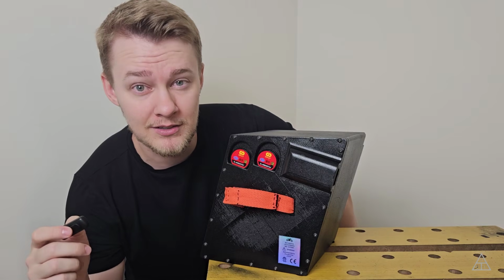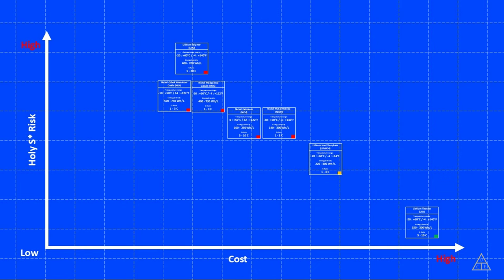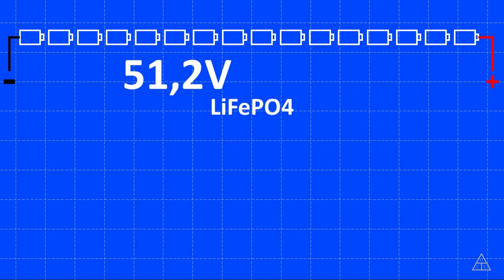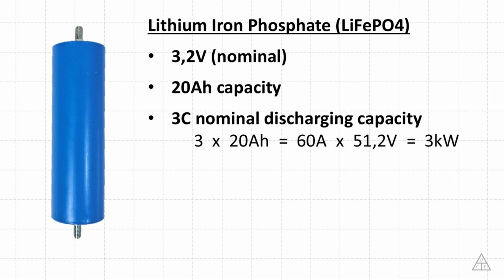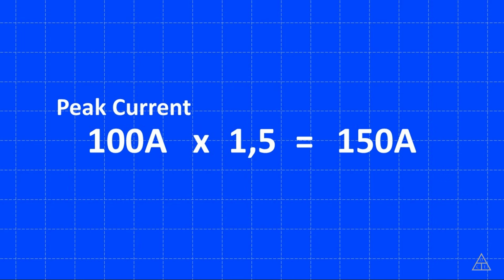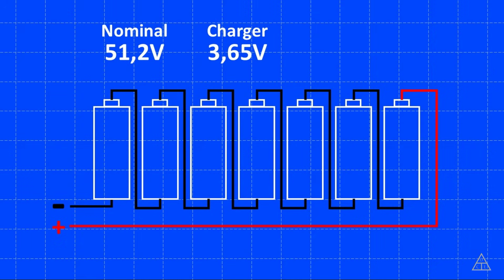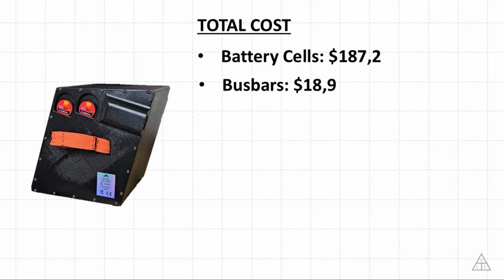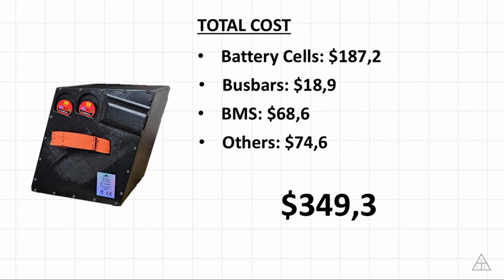DIY 3000W Battery Pack for Electric Motorcycle: Full Build, Components & Cost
In this video, I show exactly how I built the battery pack for my DIY electric motorcycle — from cell selection to the final cost.

If you want to understand how a battery pack works, how to choose the right components (BMS, cells, connectors, etc.), and how to properly size your pack, this video is for you.

In this video, I cover:
- How to choose battery cells (NMC vs LiFePO4 Vs LiPo vs Lead Acid vs NCA…)
- Series and parallel configuration
- Power and capacity sizing
- Essential components (BMS, busbars, connectors…)
- Safety considerations
- Total project cost breakdown

Summary:
00:00 Intro
00:19 Battery pack components
00:45 Battery Cells
06:20 Busbars
10:54 Other components
11:34 Calculator
12:05 Final remarks

If you're planning to build your own DIY battery pack, this will save you time and money.

👇 Components Links:
Battery LiFePO4 20Ah 16un
Battery LiFePO4 20Ah 4un
BMS LiFePO4
BMS NMC
BMS acessories
Nickel or Copper strip
QS8 connector
Battery Bracket